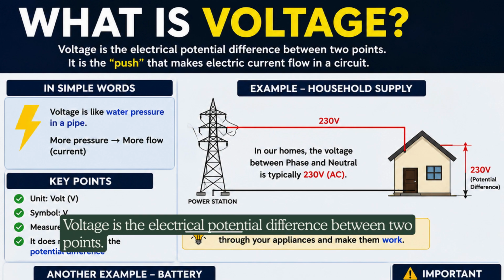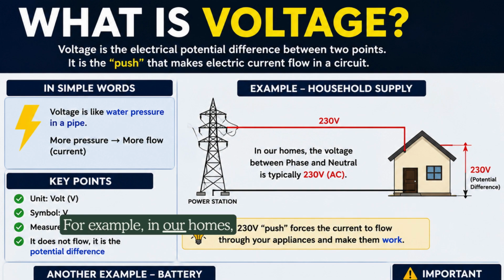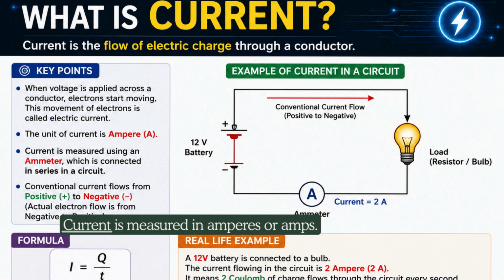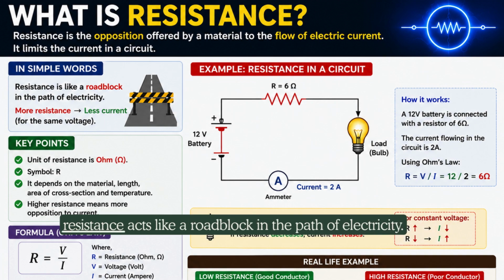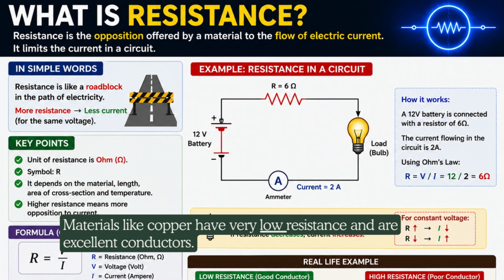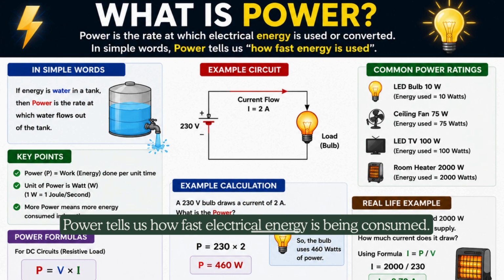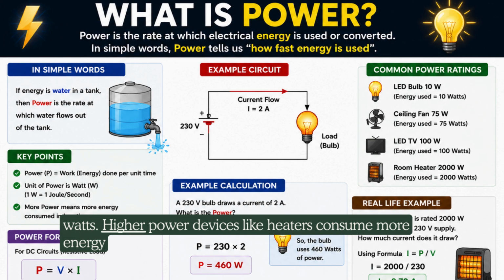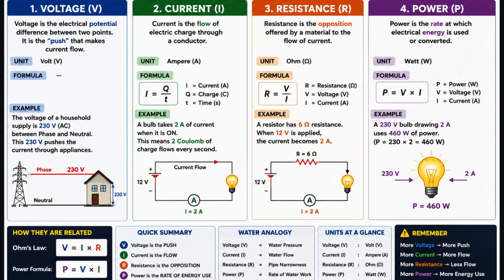Voltage, Current, Resistance & Power Explained Simply | Electrical Basics for Beginners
⚡ Ever wondered what Voltage, Current, Resistance, and Power really mean?

These four electrical concepts are the foundation of every electrical system—from a simple mobile charger to massive industrial substations.

In this video, you'll learn:

✅ Real-life examples of each concept
✅ Ohm's Law explained simply
✅ How all four concepts are related

Whether you're an Electrical Engineering student, electrician, technician, or simply curious about electricity, this video will help you understand the basics in a simple and practical way.

📚 Topics Covered:
Voltage (V)
Current (I)
Resistance (R)
Power (P)
Ohm's Law
Electrical Fundamentals